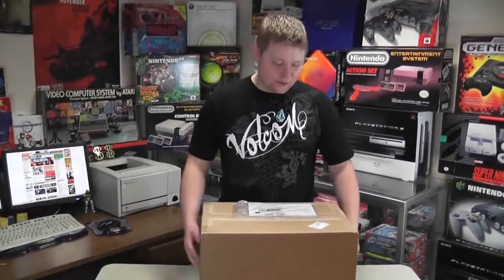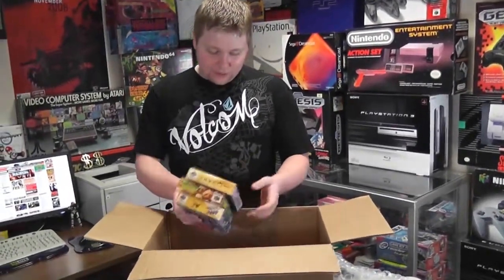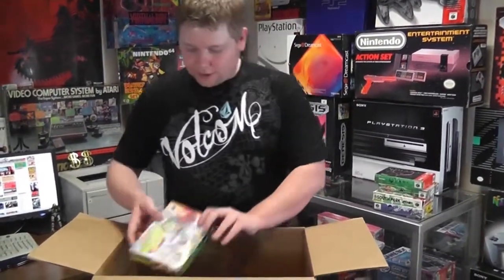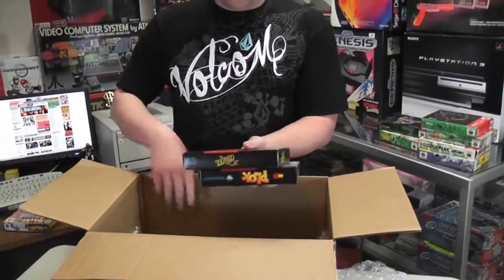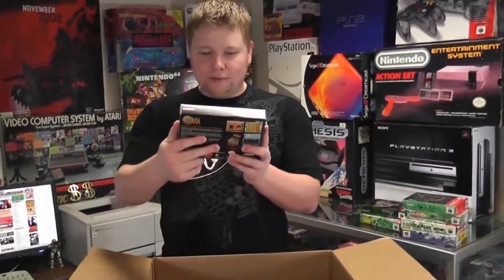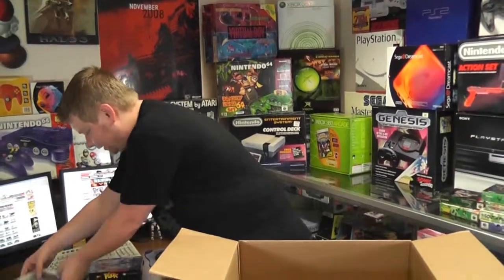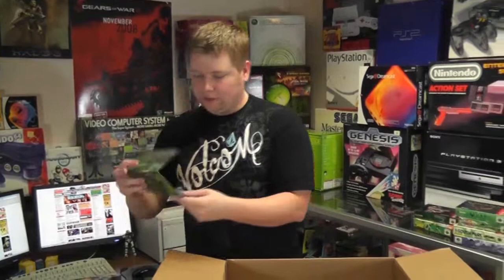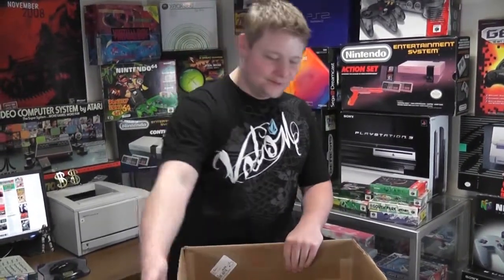Austin's Unboxing Trades: Secret of Mana and more SNES N64 games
-originally posted on October 26th, 2010-
eStarland.com presents a new 'show' of sorts where we open up trade-ins on camera for your viewing pleasure.